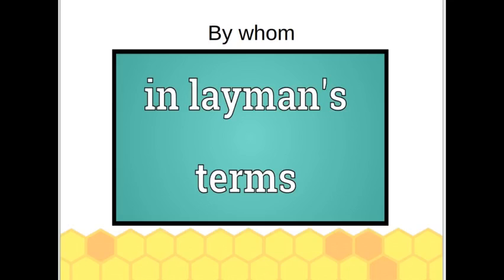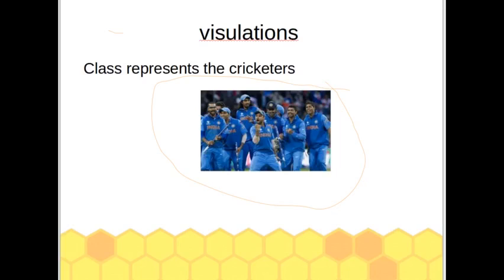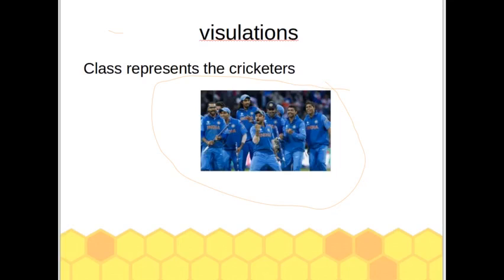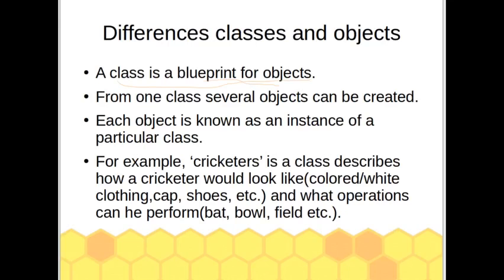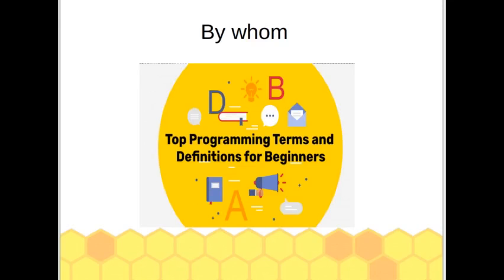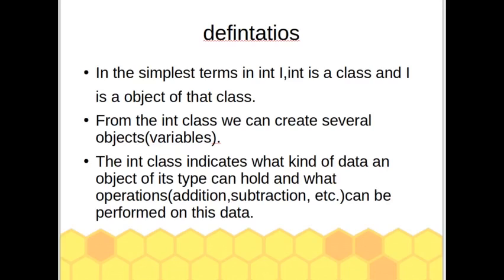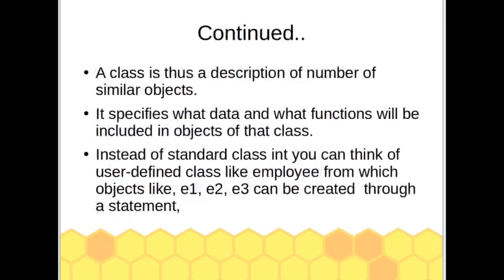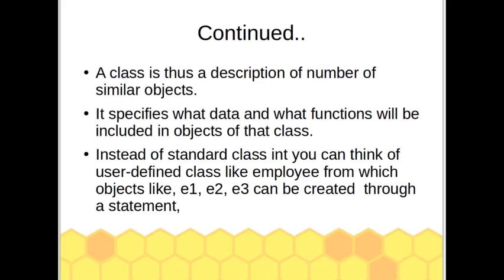Object oriented programming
Object-oriented programming (OOP) refers to a type of computer programming (software design) in which programmers define the data type of a data structure, and also the types of operations (functions) that can be applied to the data structure. ... For example, objects can inherit characteristics from other objects